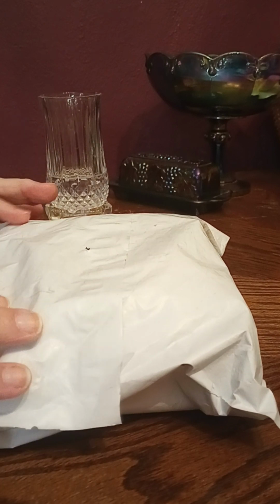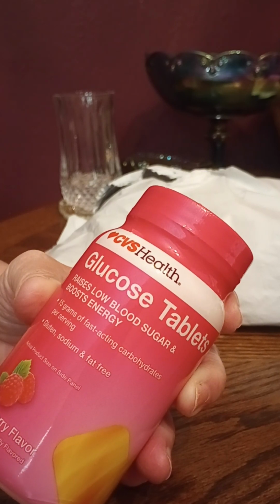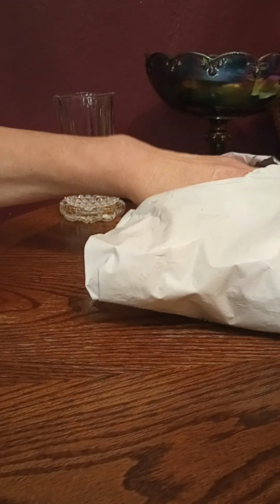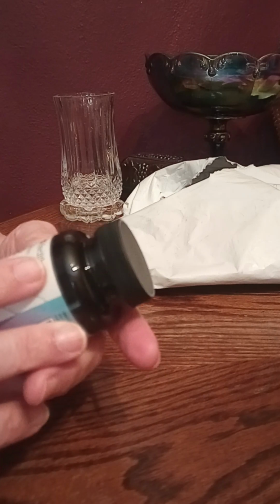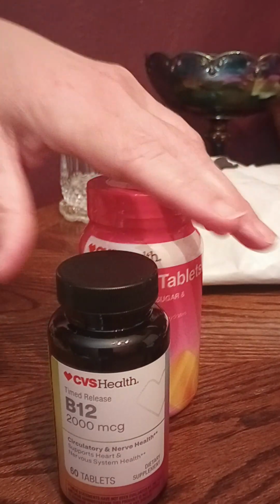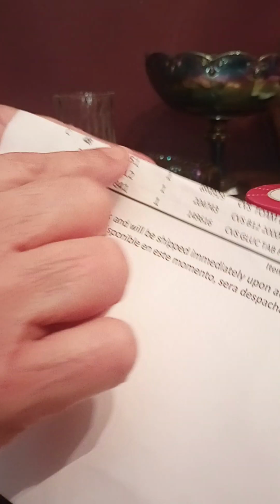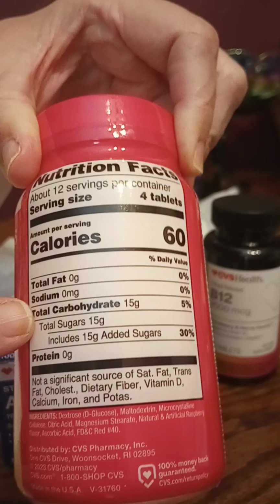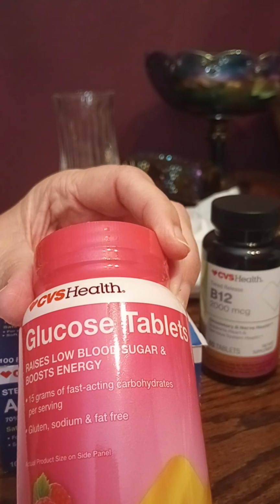Diabetic Vlog OTC Unenveloping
Diabetes and Celiac Disease is a difficult combination of conditions to manage together.